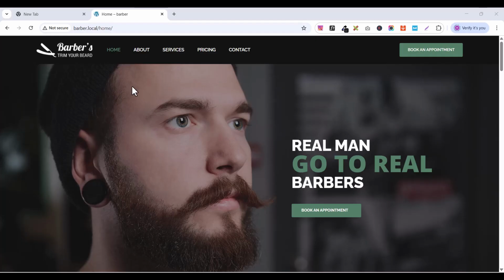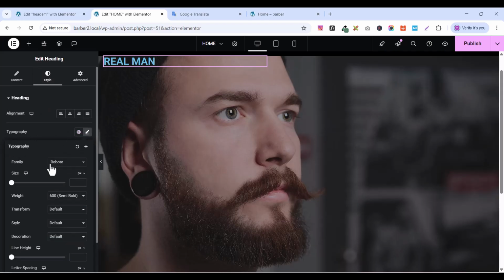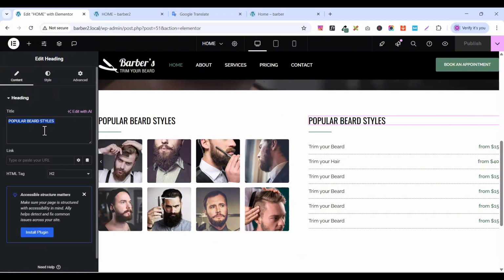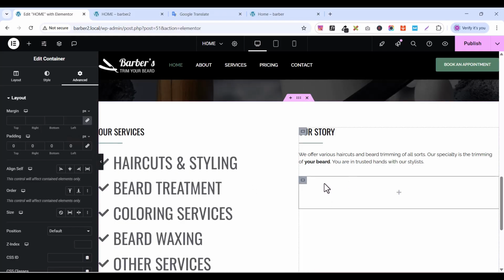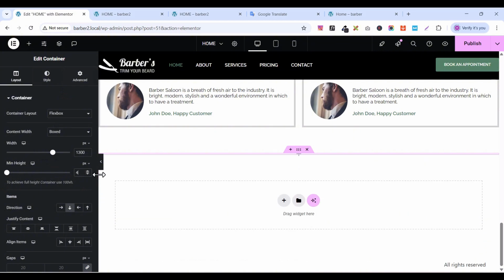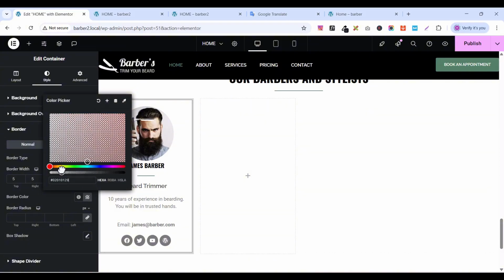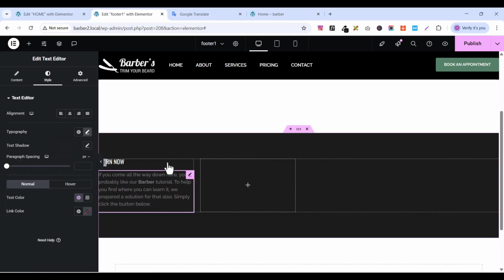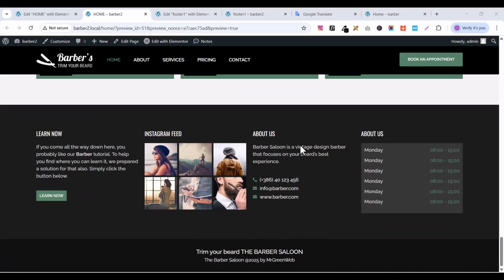How to Build a Barber Website with WordPress & Elementor 2025 | Step-by-Step Tutorial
💈 Want to create a Barber Website using WordPress and Elementor - without writing a single line of code? In this step-by-step 2025 tutorial, I’ll show you how to design a modern and professional barber shop website from start to finish.

This tutorial is perfect for beginners, freelancers, or business owners who want to build a clean, mobile-friendly barber website that can attract more clients and showcase your services online.

💡 What You’ll Learn:
✅ How to set up WordPress & Elementor
✅ How to design a stylish barber homepage
✅ How to add services, pricing, and booking sections
✅ How to make your website responsive & fast

📺 Watch till the end to create your own Barber Website that stands out and helps you grow your business online!